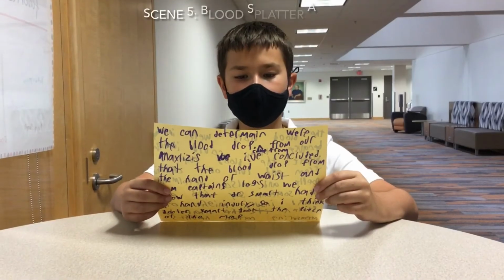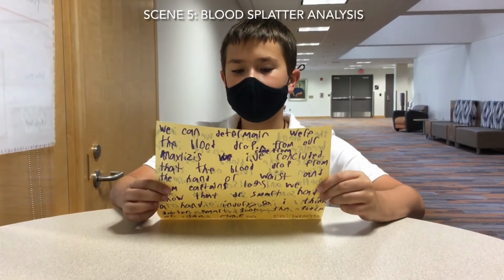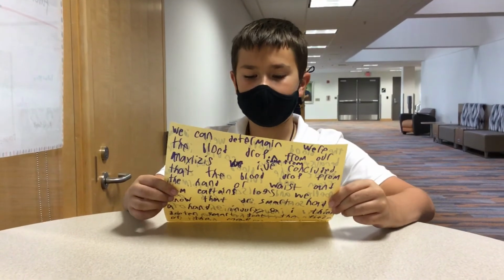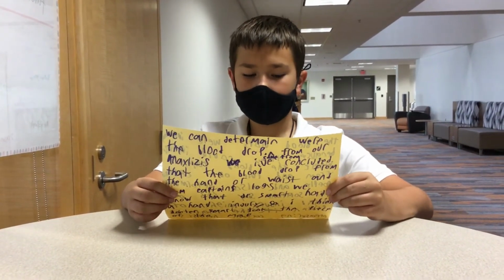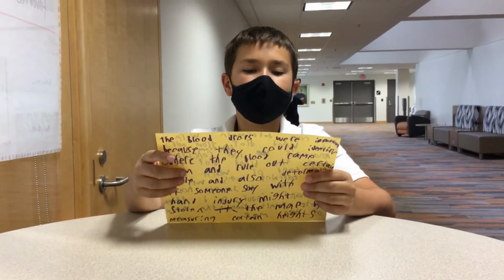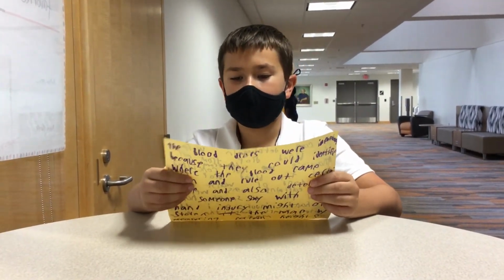June 20 - June 25 - STEM Group 4 - Bowling Green